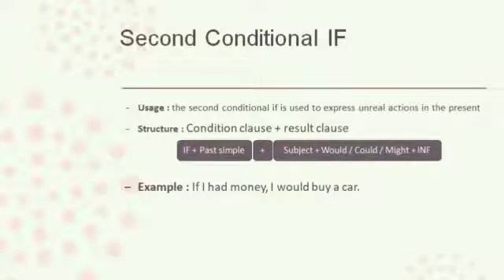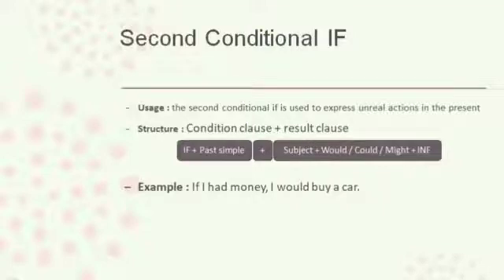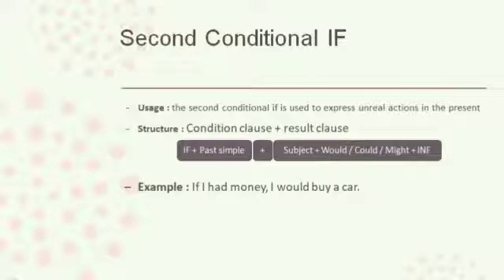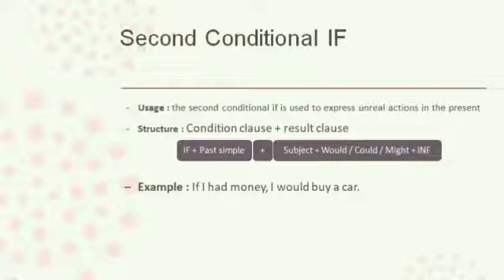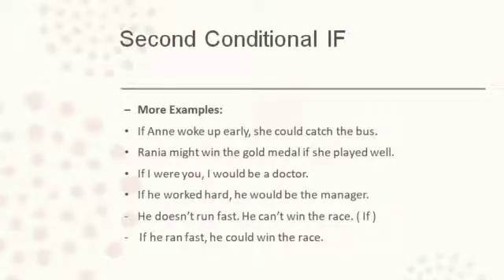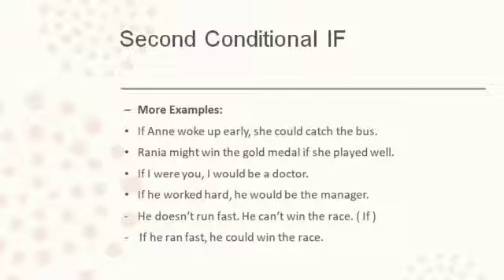J 6 - English - Conditional If (2nd) - Mr/ Abdullsalam Mamdouh